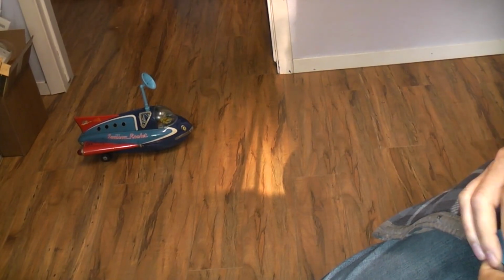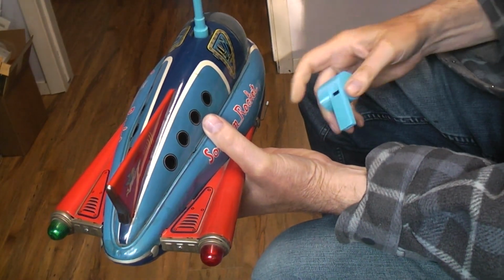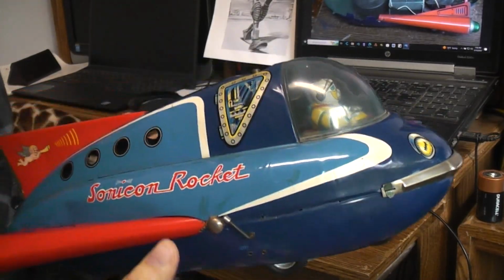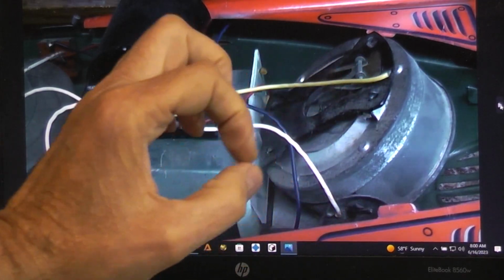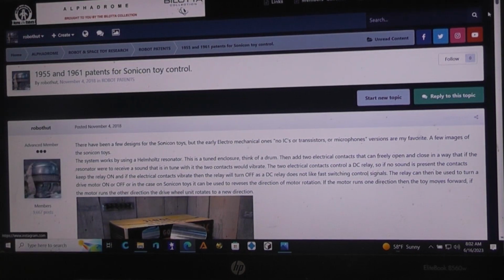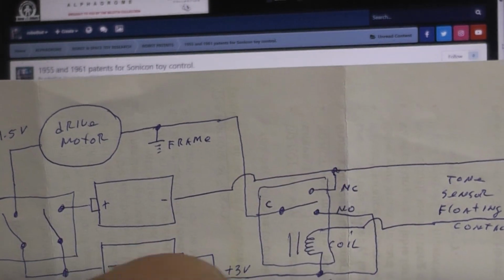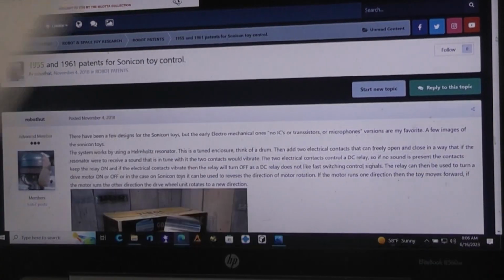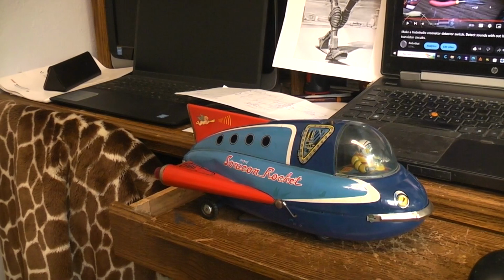Sonicon Rocket. Electro-mechanical sound controlled toy. 1960's Japan.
Here is a link to how the Sonicon "Helmholtz" toys work.

Here is a link to a 3d printed Sonicon robot I built using the Helmholtz design.

Here is a link to Alphadrome where I show the patent for the Helmholtz control.

Sub for more vintage toy fun.